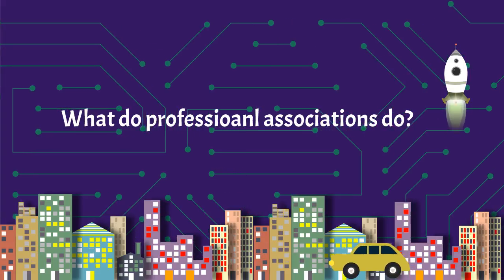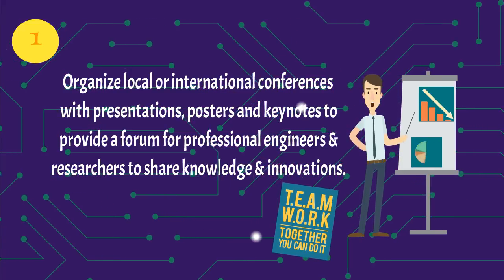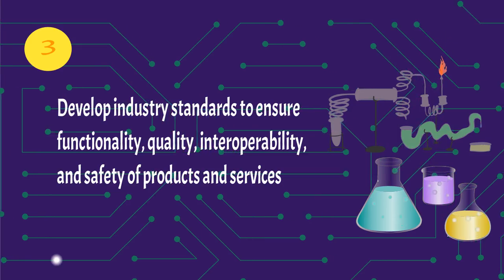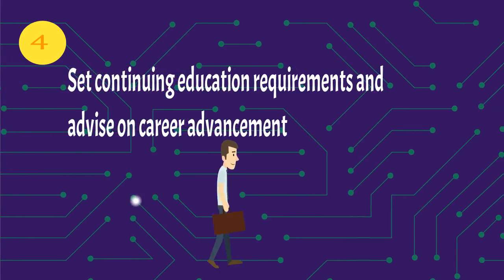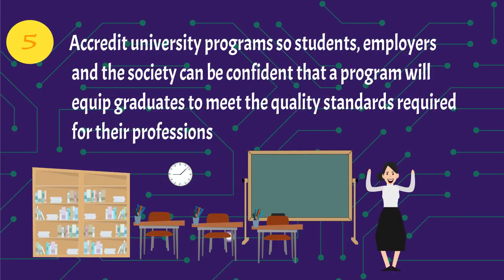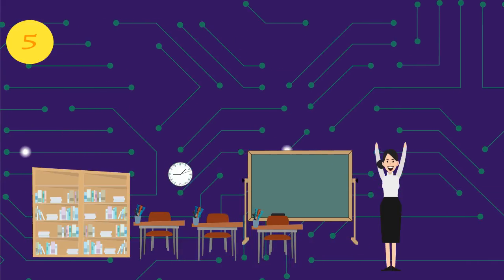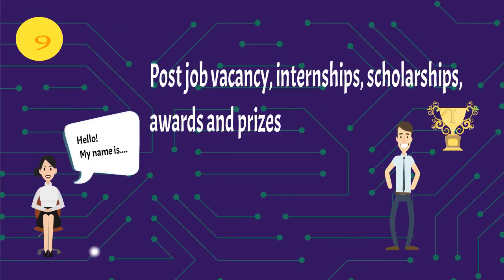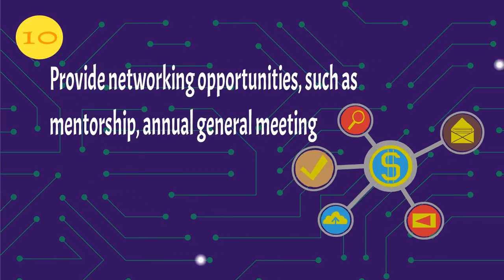InfoLit in Engineering - What do professional association do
Content Provider: The Hong Kong University of Science and Technology

Executive Producer: Dr Johnny Yuen (The Hong Kong Polytechnic University Library)
Associate Producer: Ms Carol Ma (The Hong Kong Polytechnic University Library)
Production Manager: Mr Patrick Cheong (The Hong Kong Polytechnic University-EDC)

Storyboard Artist: Ms Eunice Wong (UST)